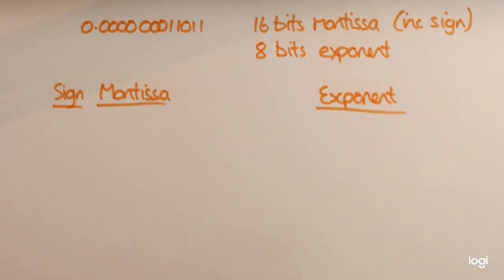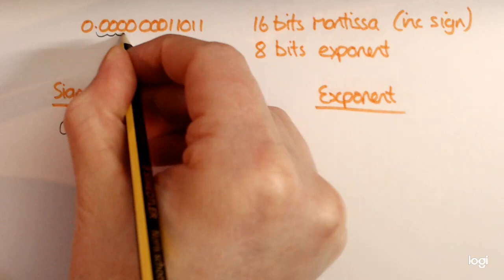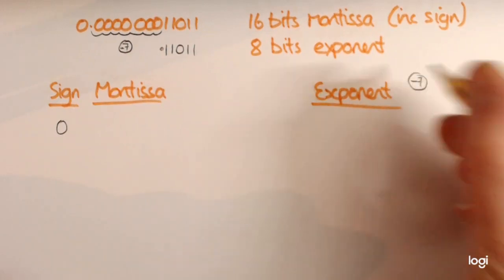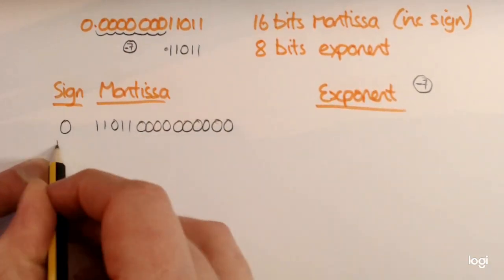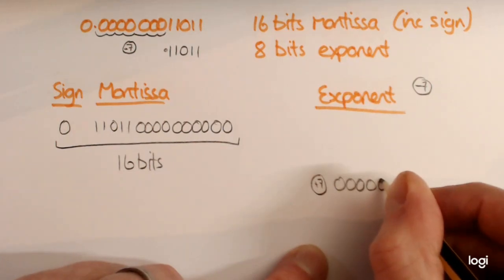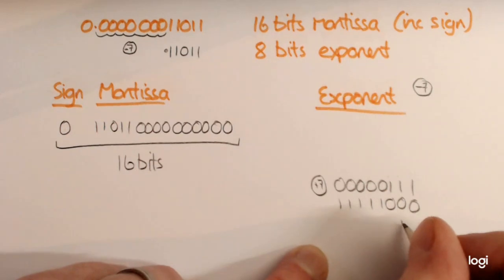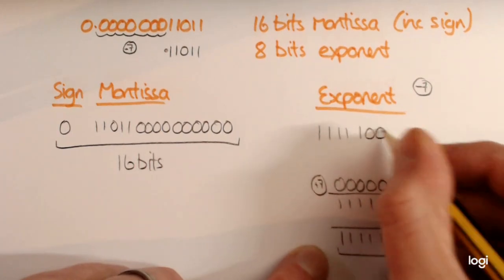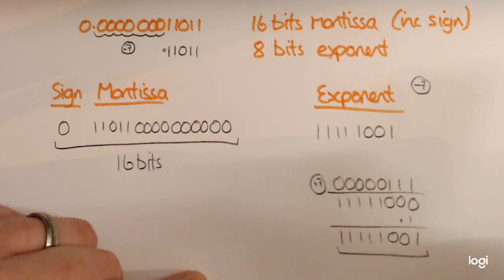Higher Computing Science: Floating Point Q3 of 4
+'ve number, smaller than 1